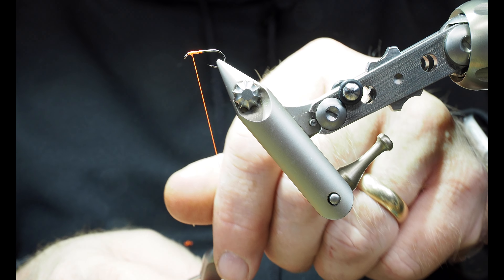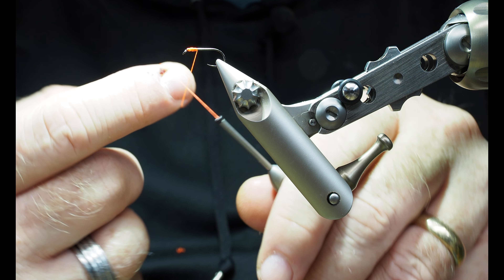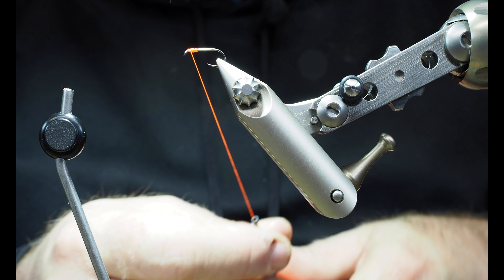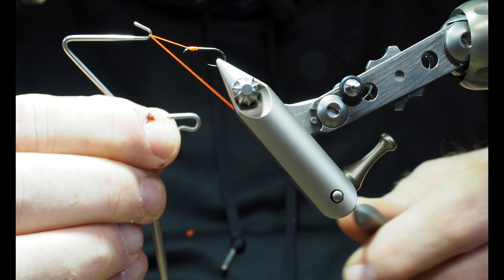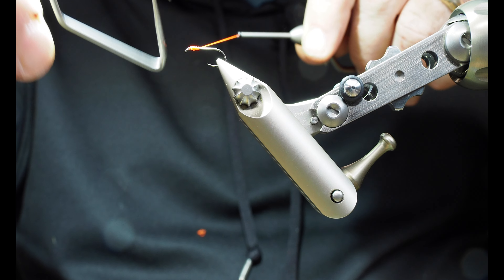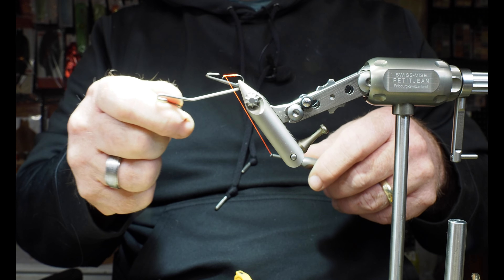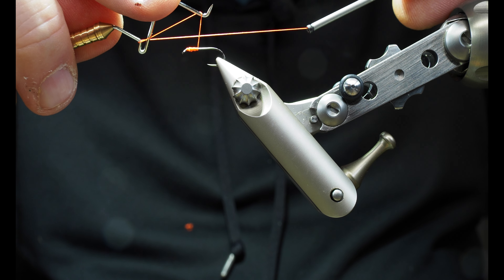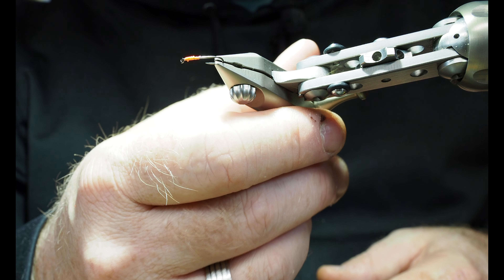Half Hitch and Whip Finisher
A couple of knots.  We will start out demonstrating the half hitch using just your very own finger, and when I use that method to quickly throw a knot on my hook or fly.

Then we turn our focus to the Whip Finisher.  This tool can be a little intimidating - just looking at it.  Hopefully I have de-mystified it in this video.  Practice, practice, practice - and soon, you won't even think about how to use it - you just will.

I'll grab my whip finisher when I'm finishing (yeah, that's where it got its name) a fly.  It will put a nice head on your fly while also giving you a knot.